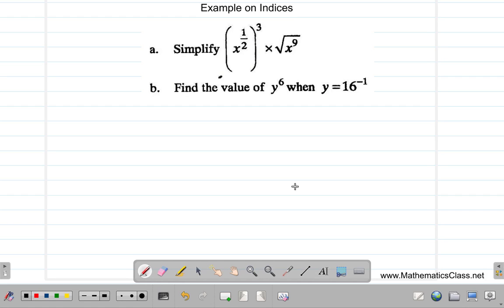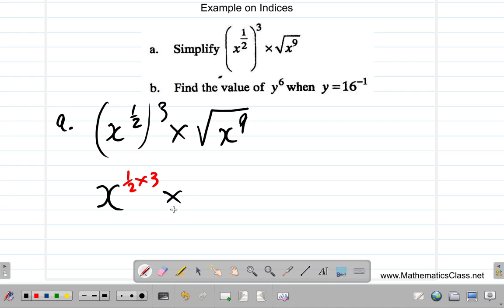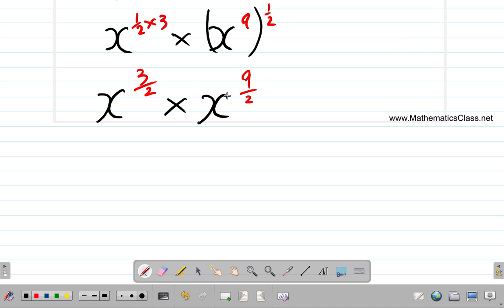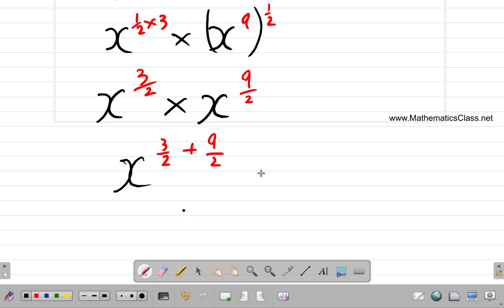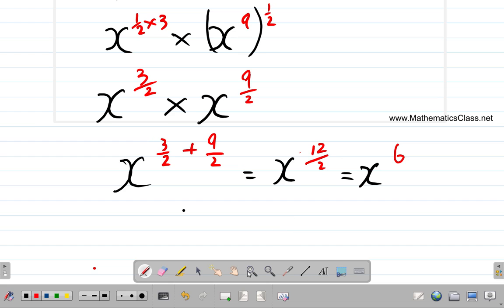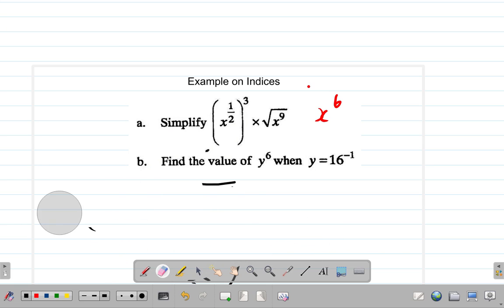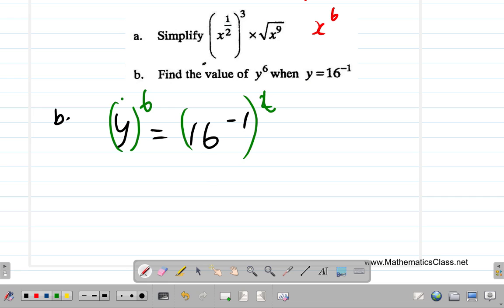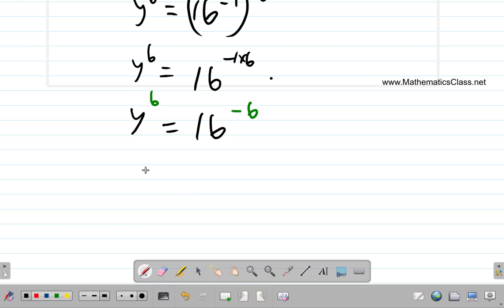Indices June 82